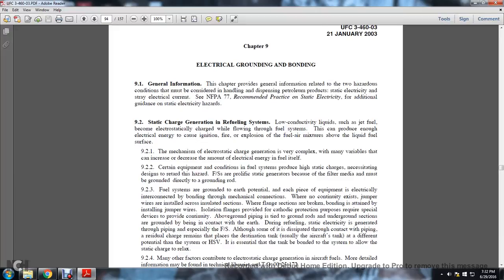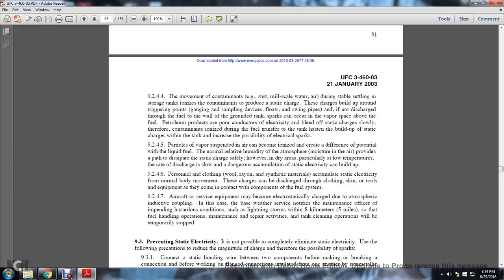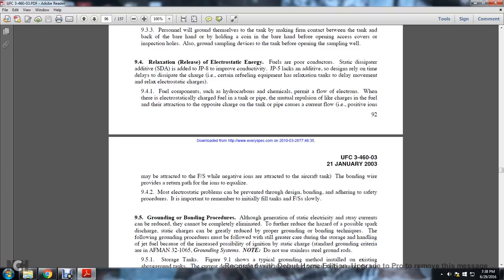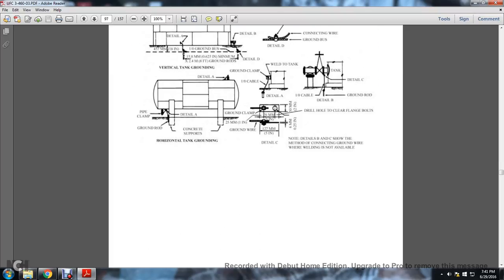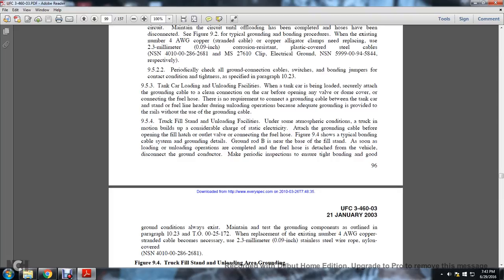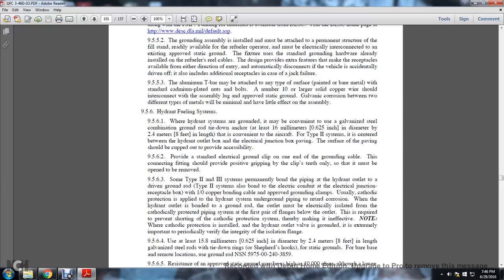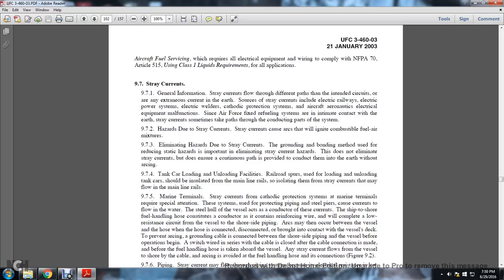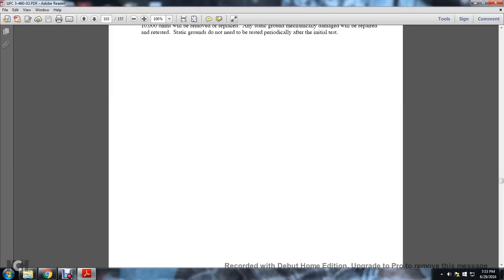ufc perto op maint part11